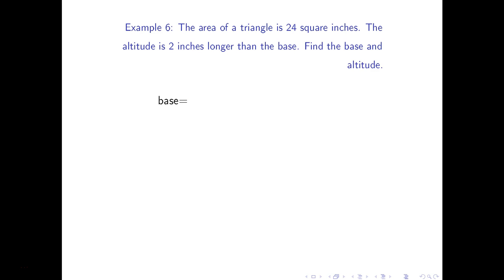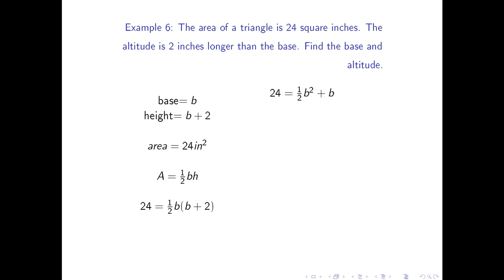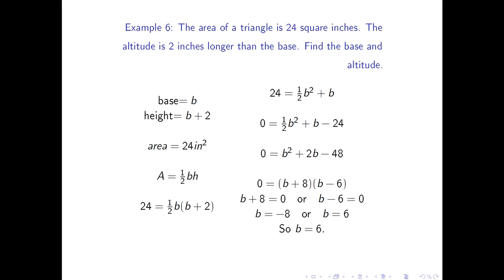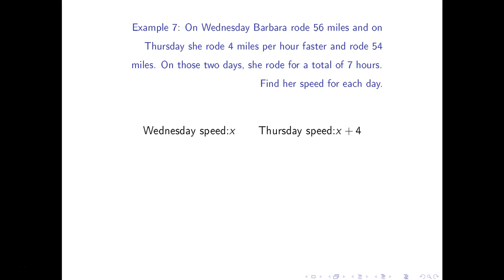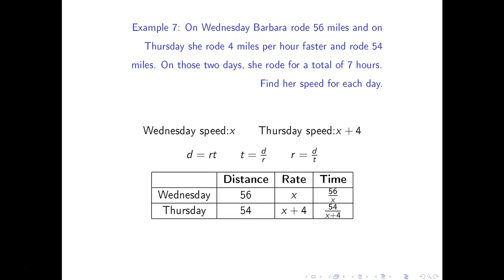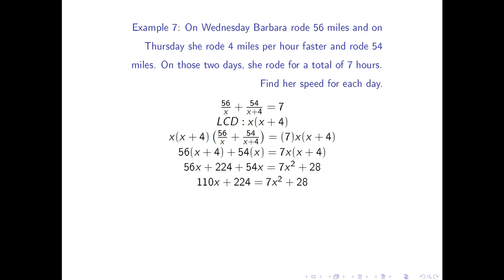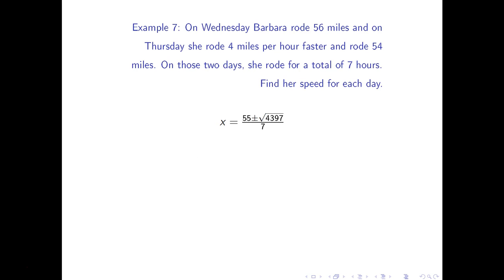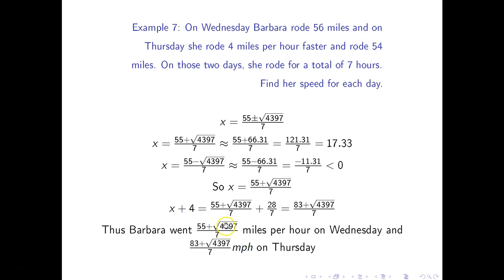9.4b Video Lecture